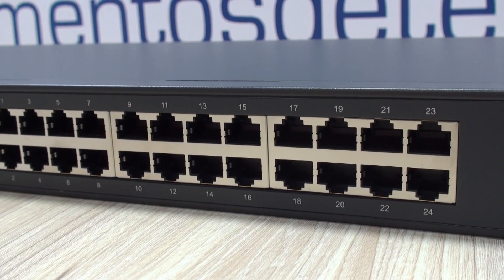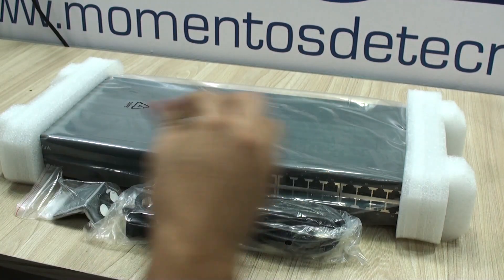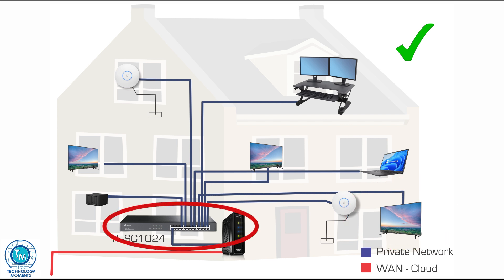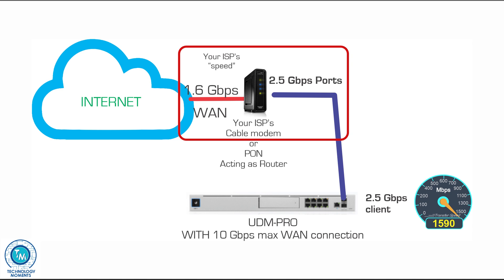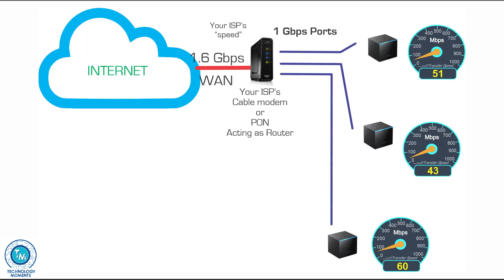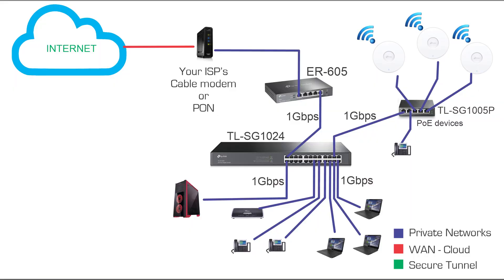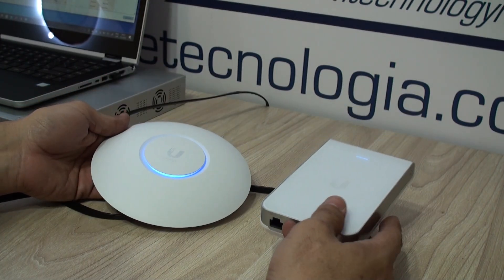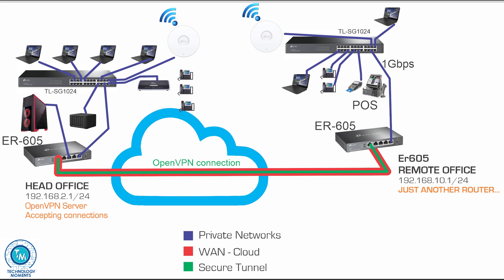TP-Link's cheapest 24 port Switches - More than 1 GbE Internet? - Simple Networking Tips for Newbies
In this video we with you the experience, and our thought about these very simple yet powerful switches from TP Link.  We have tested higher speed like 25 GbE and 10 GbE, but that does not mean these devices are not very valuable nowadays.

 Please note they are not compatible with Omada SDN

Join us watching this video and listen to what we have to say about these devices.

Also click on the like button if you liked this video.

If you like or want to know more about the hardware you watched, here are some links you might find interesting.

TP Link’s 24 port switch basic model
TP Link’s 24 port switch with advanced features
TP Link’s ER605 Omada compatible router
Unifi DreamMachine Pro with 10 Gbps WAN
UPS APC 1500
TP Links PoE Switches